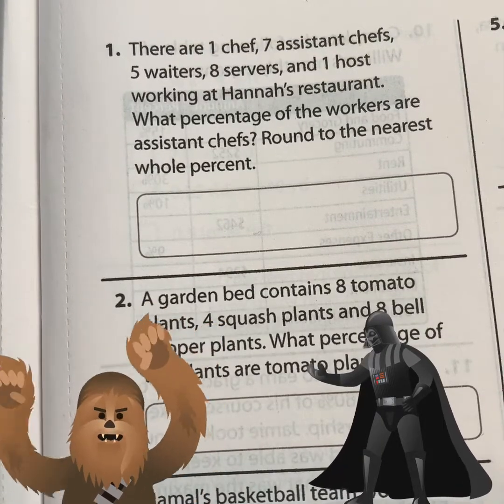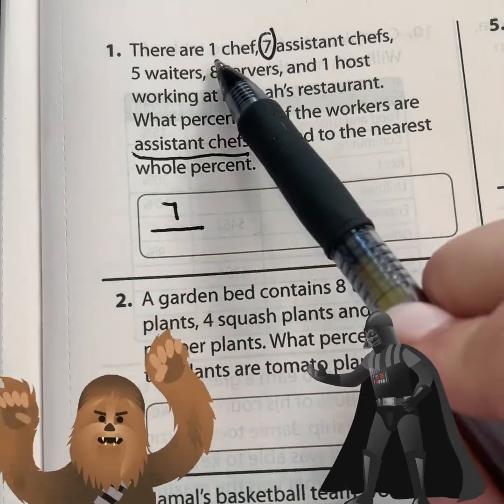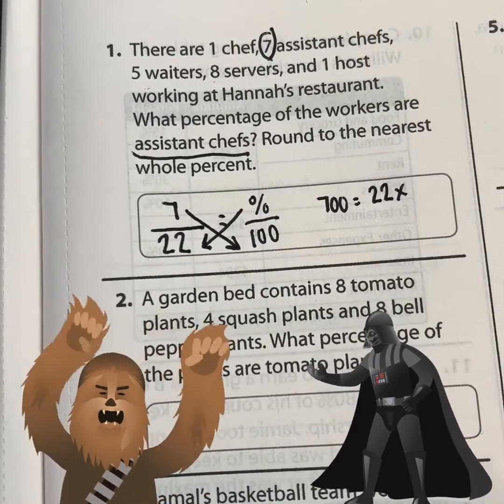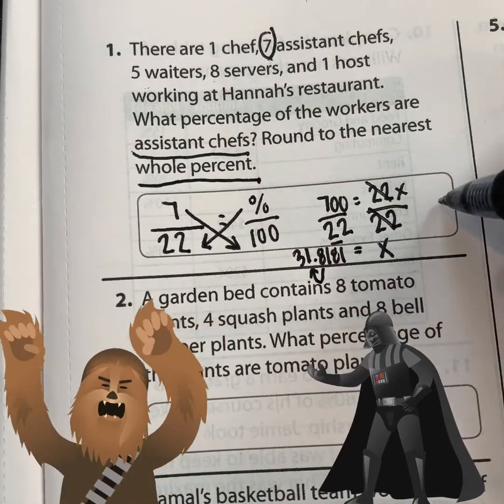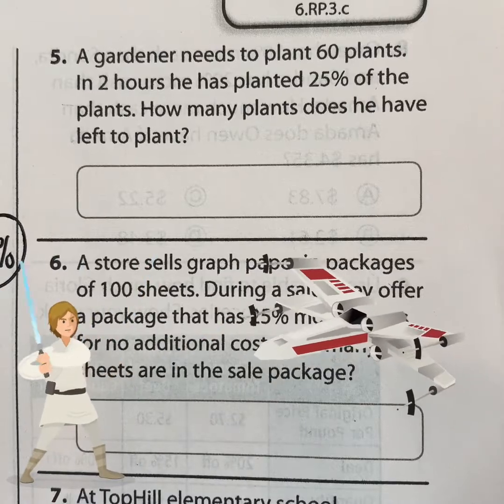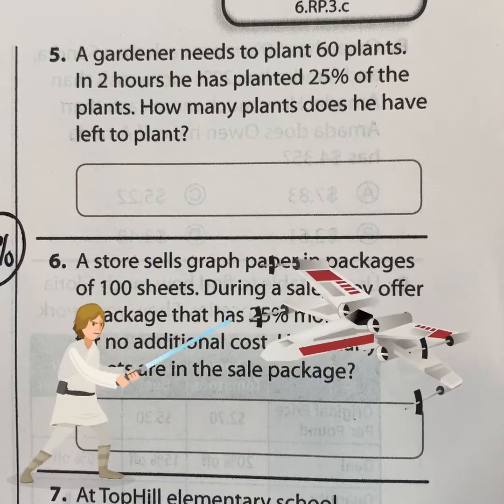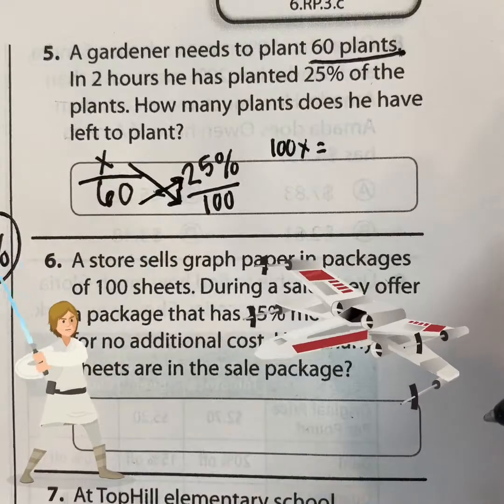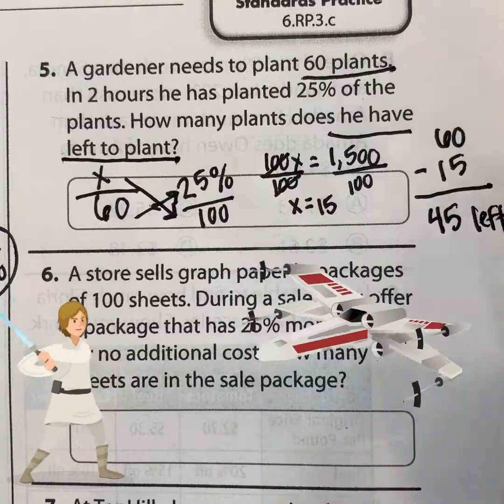6.rp.3c Mini Lesson